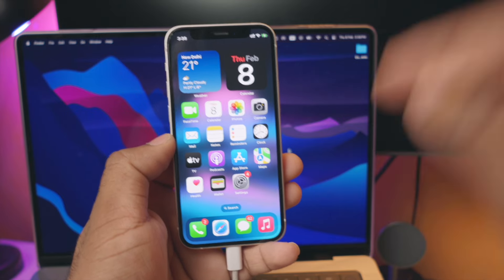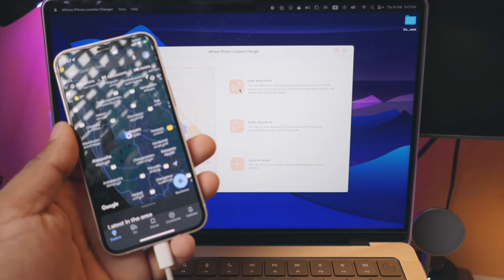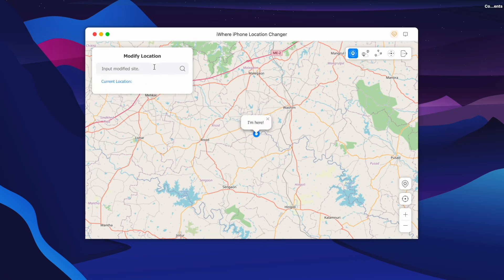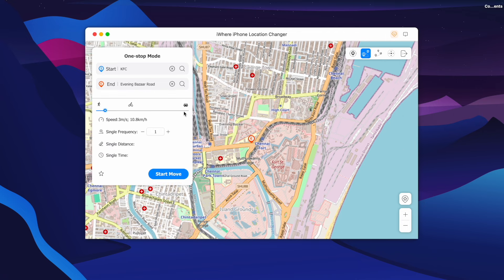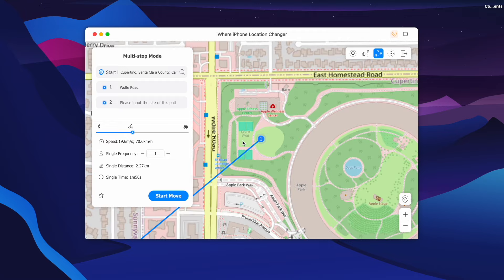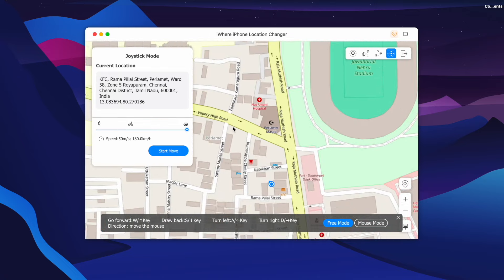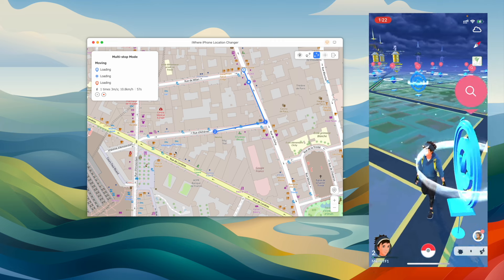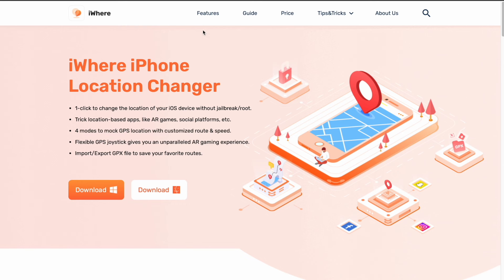Hidden Way to Change Location on iPhone [Suitable for Pokémon players]- in Malayalam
Can you still spoof on Pokemon Go?How do I change my location in Pokemon Go without root?How do you get anywhere in Pokemon Go?Step by step tutorial

BUY GADGETS HERE :
Apple 20w Charger Orginal

Raegr 20w Charger

Apple Watch 44/45m Chain Strap

Apple Watch 40/41m Chain Strap

ESR Pencil

ESR Braided Cable

Spigen Cable

•  ▬▬▬▬▬▬▬ My MotionVFX Plugins ▬▬▬▬▬▬▬▬
▬ STAY UP-TO-DATE! ▬